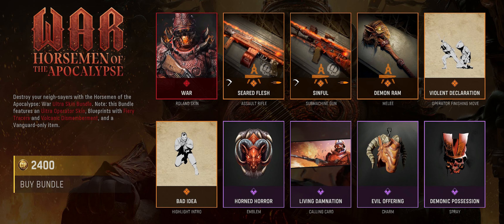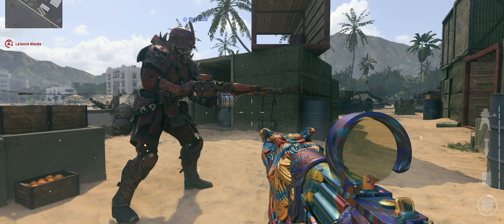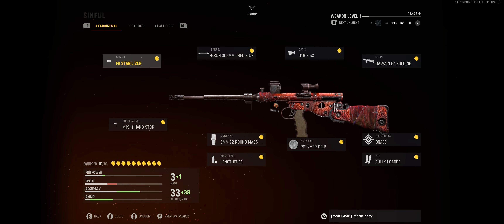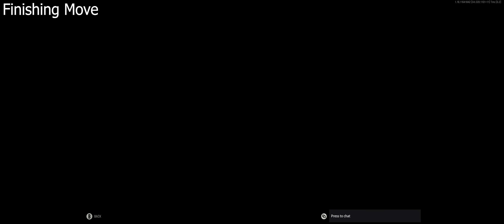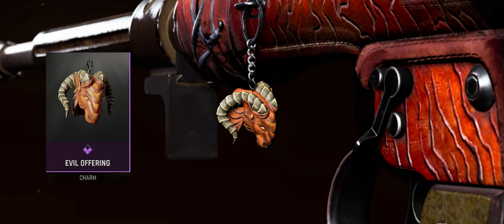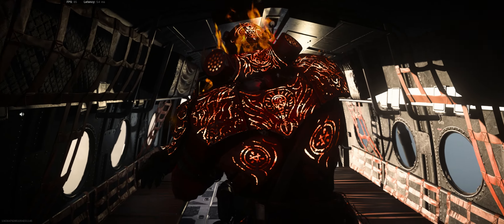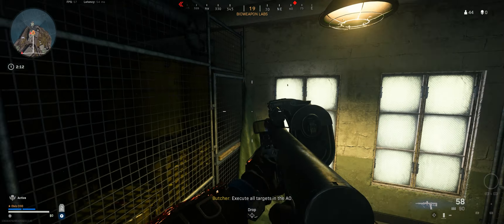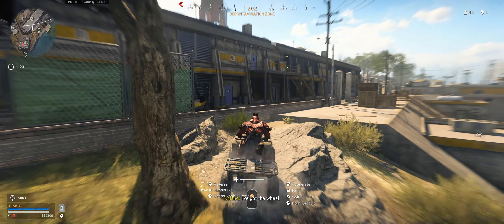*NEW* Horsemen Of The Apocalypse: WAR Ultra Skin Bundle Showcase Call Of Duty Vanguard | Warzone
War Horsemen Of the Apocalypse

Destroy your neigh-slayers with the Horsemen of the Apocalypse War Ultra Skin Bundle. Note: this Bundle features an Ultra Operator Skin, Blueprints with Fiery Tracers and Volcanic Dismemberment.

Included Items
- War Roland Skin
- Seared Flesh
- Sinful Submachine Gun
- Violent Decertation Operator Finishing Move
- Bad Idea Highlight Intro
- Horned Horror
- Living Damnation Calling Calling Cars
- Demon Ram Melee
- Violent Declaration
- Evil Offering
- Demonic Spray
PC SPECS:
Processor
Intel(R) Core(TM) i9-10900KF CPU @ 3.70GHz

RAM
32 GB

Microphone
HyperX Quad cast

Headset
Astro A50 Gen 3